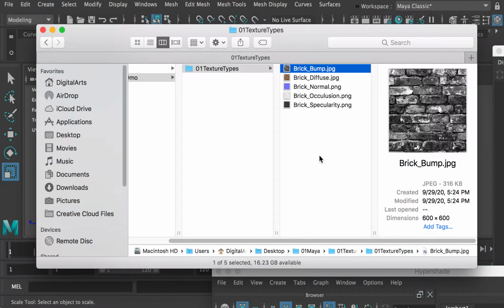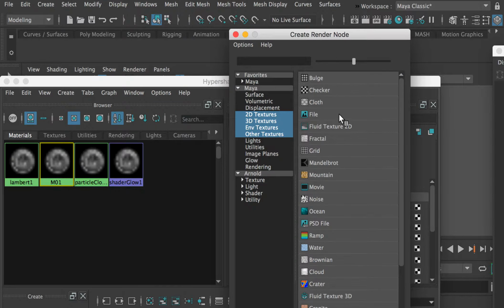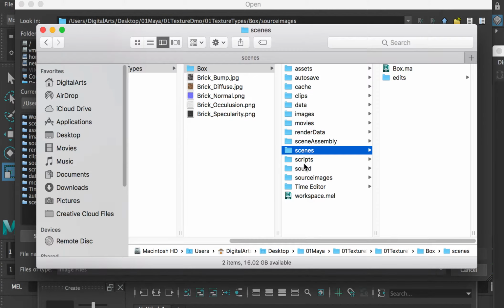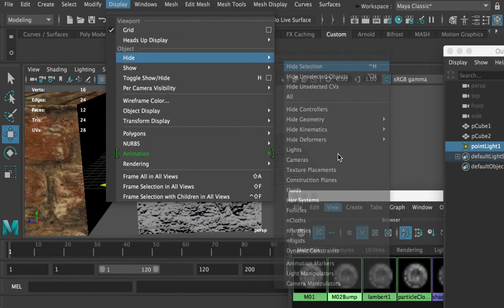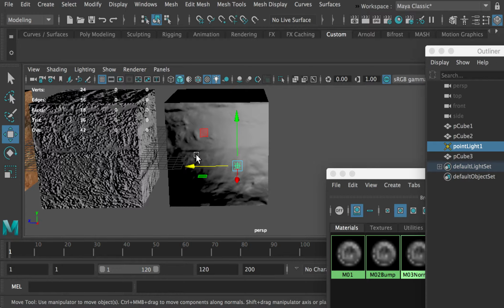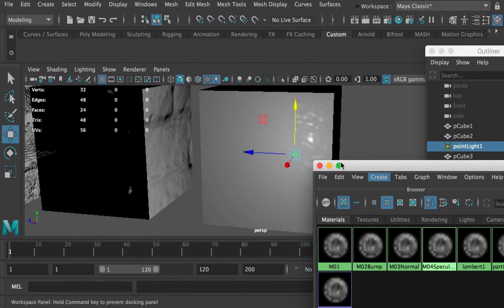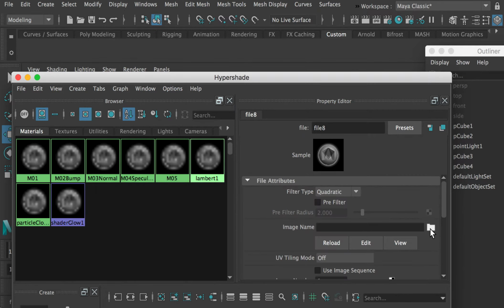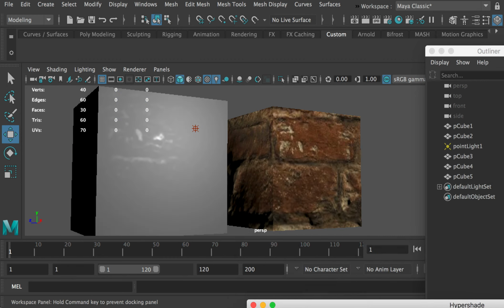Texturing Fundamentals - Diffuse Map, Bump Map, Normal Map, Occlusion Map, Specularity Map